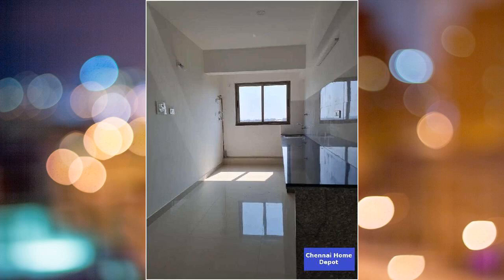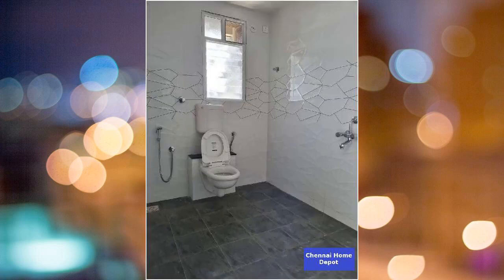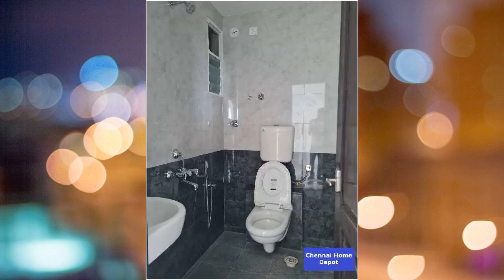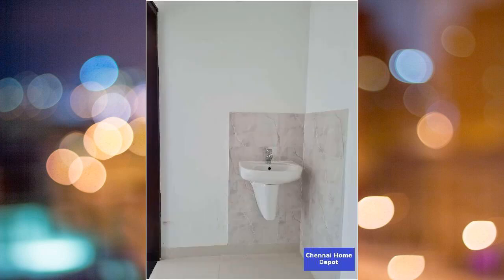2 BHK Flat for sale in Bharthidasan Nagar, Chennai - 815 sft - 42,50,000.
2 BHK Flat for sale in Bharthidasan Nagar, Chennai - 815 sft - 42,50,000.